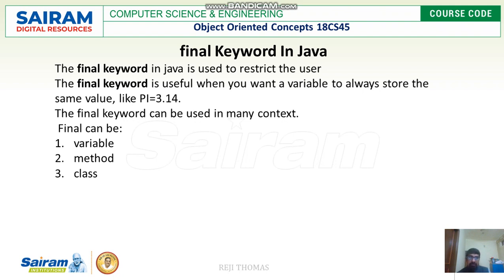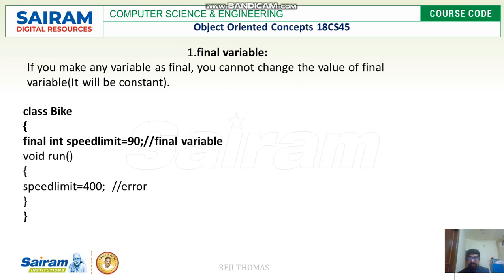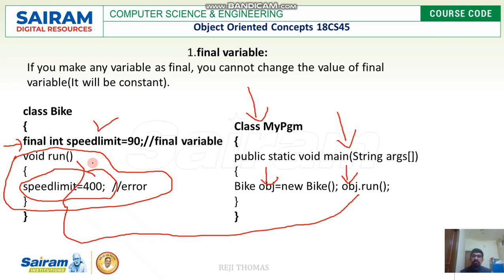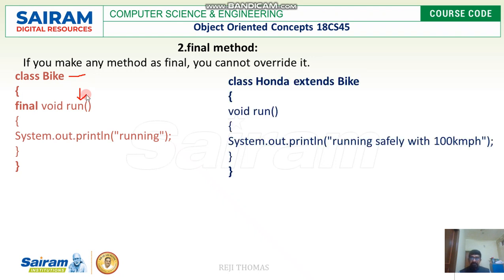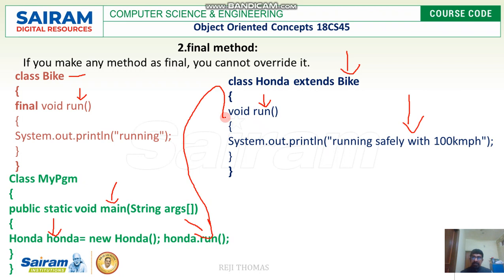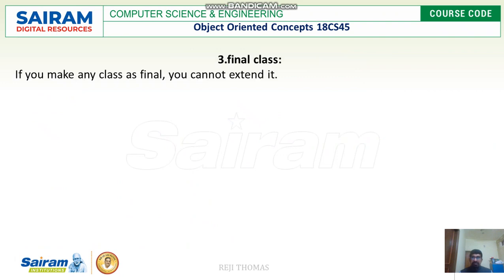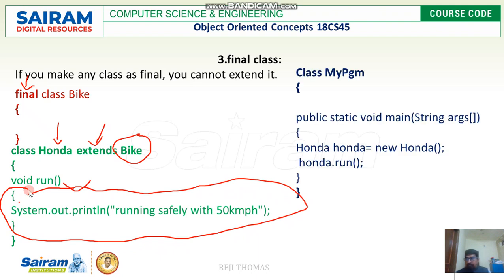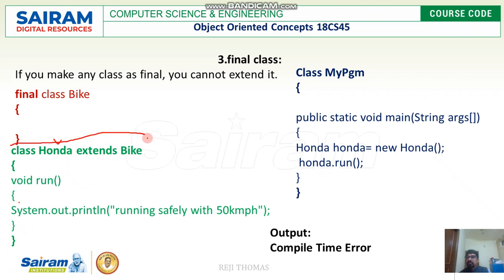LectureVideo_18CS45_Module 3_Final keyword _Reji Thomas